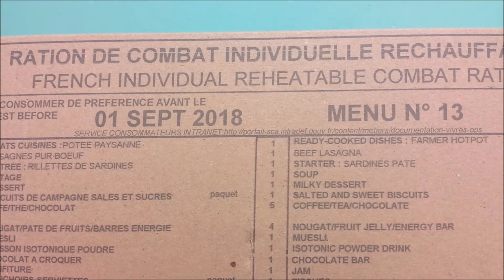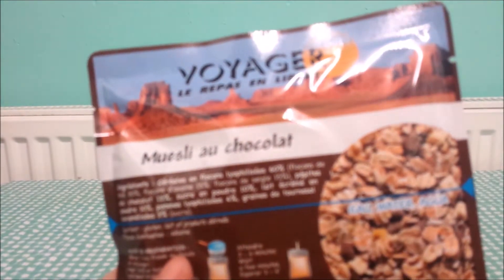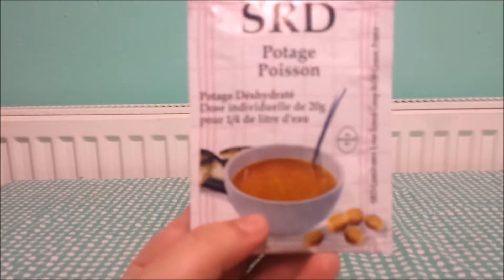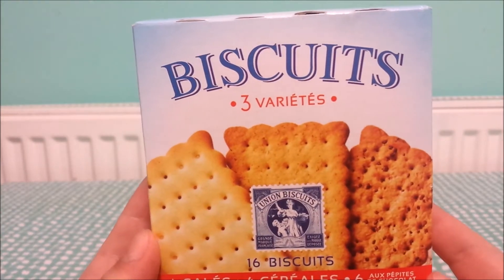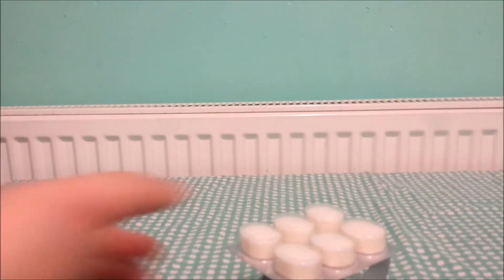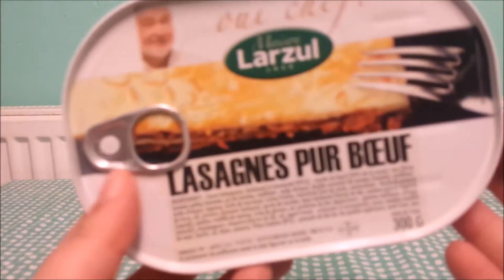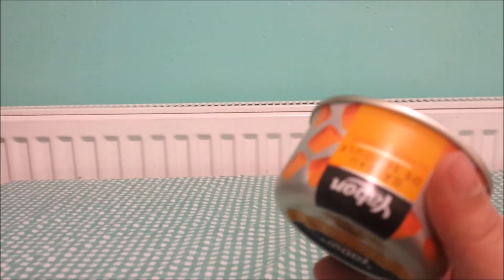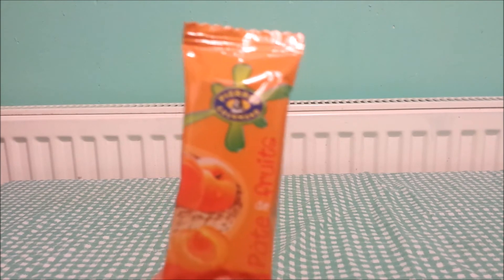Unboxing: French Military Rations (Menu 13)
Anarchy Advent - Day 21!

Today I'm unboxing a French military 24 hour ration pack; this is menu 13.